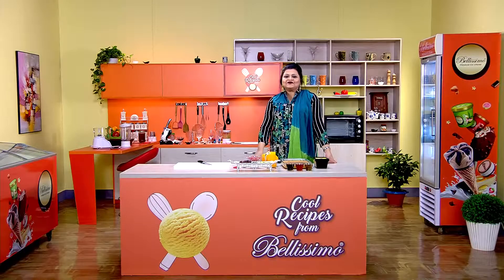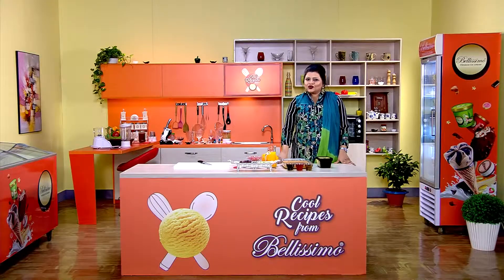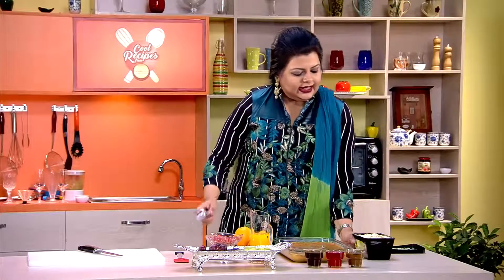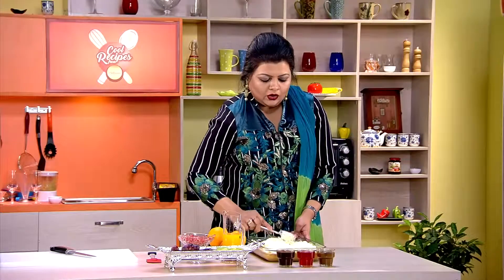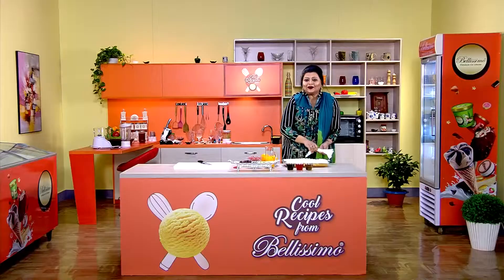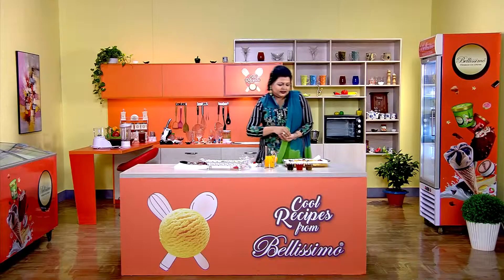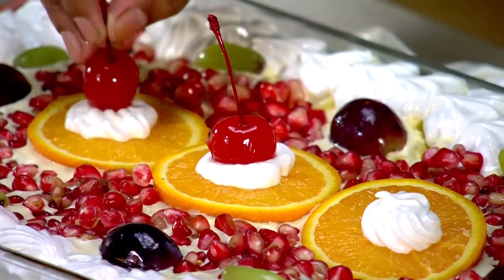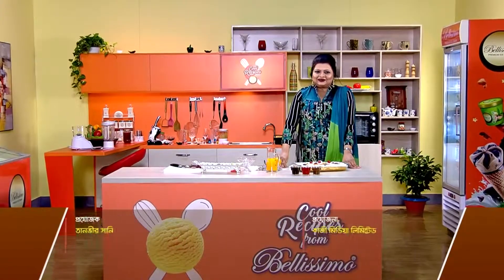Cool Recipes from Bellissimo EP 11